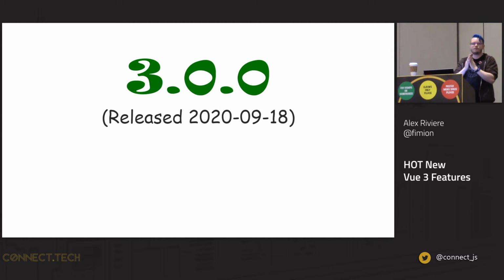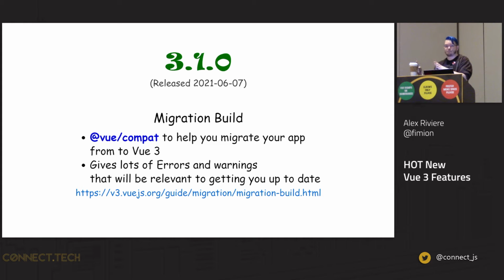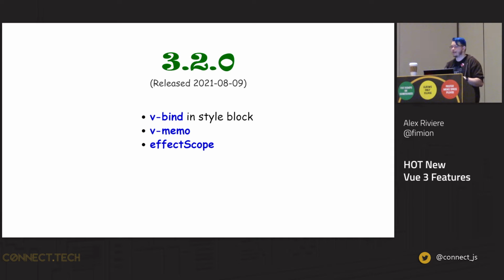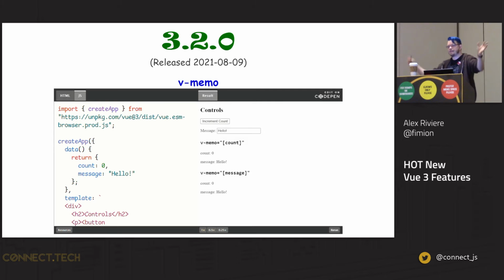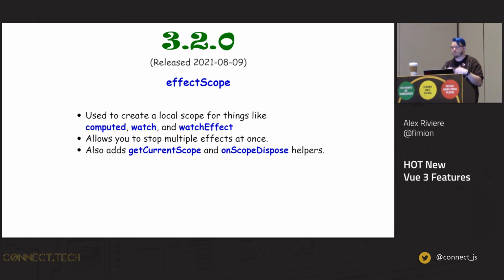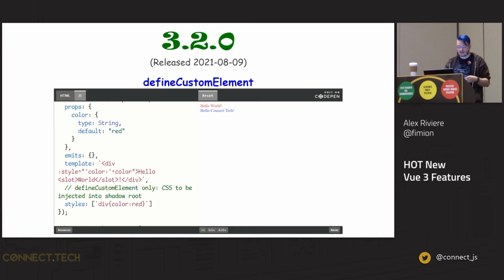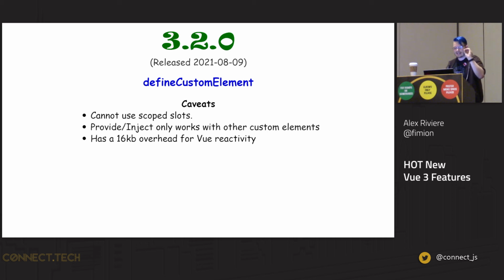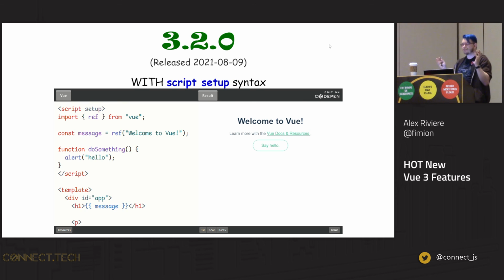ConnectTech2021 - Alex Riviere HOT New Vue 3 Features